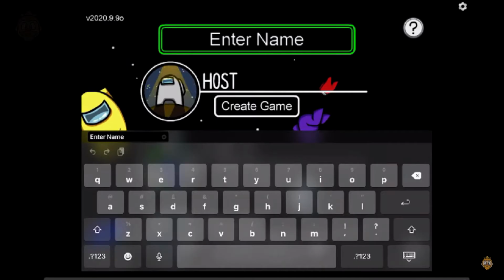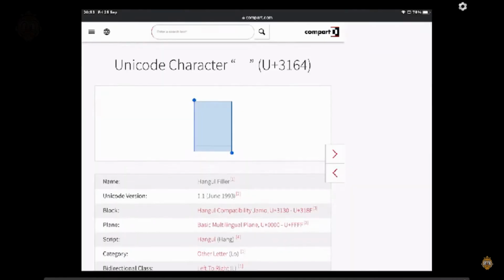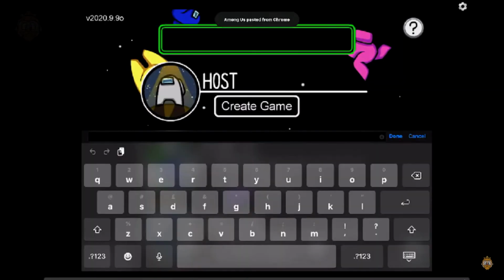How to have NO NAME in Among Us Account 2023?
Want to stand out from the crowd in Among Us? One way to do it is by playing with no name at all! In this video, we'll show you how to remove your name from your player profile and play as a nameless character in Among Us. We'll provide step-by-step instructions and tips to help you achieve this unique look. Whether you're a beginner or a seasoned player, our guide is easy to follow and will have you playing anonymously in no time.